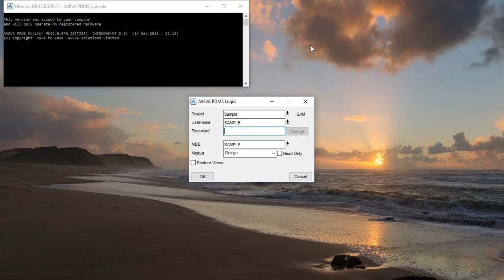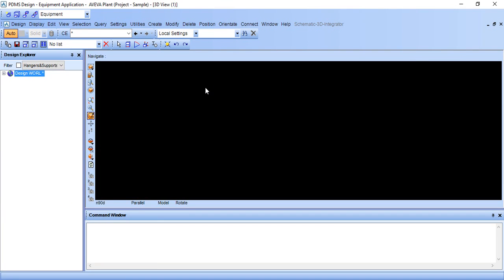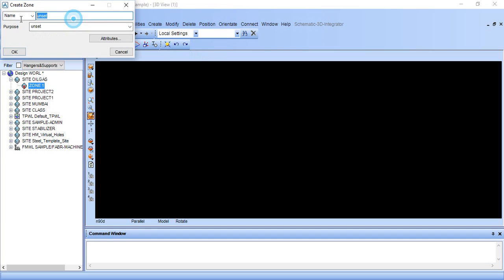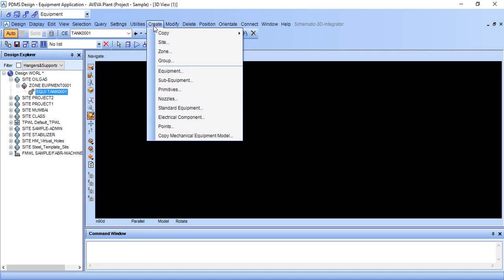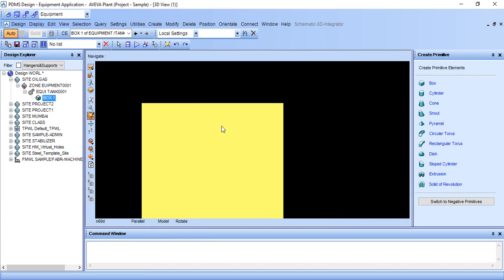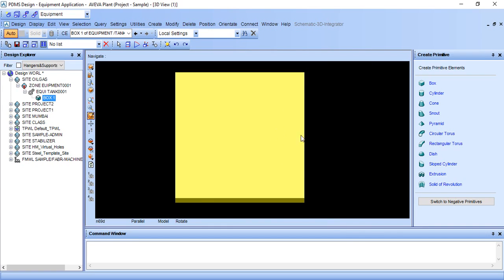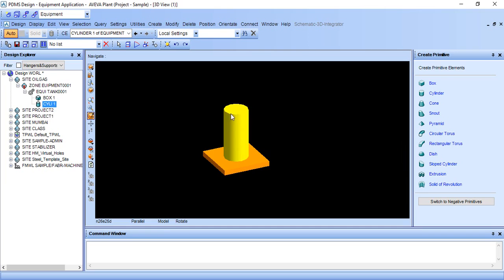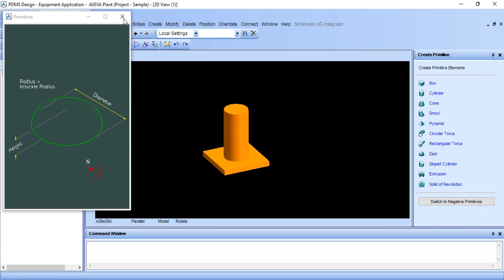PDMS for beginner part 1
Hi friends this is the first video from my channel here following to these videos you can easily learn PDMS step by step
In this video we will be learning How to start PDMS equipment Module .